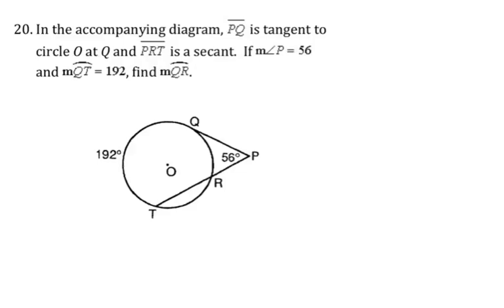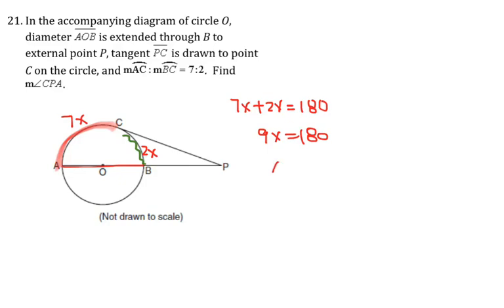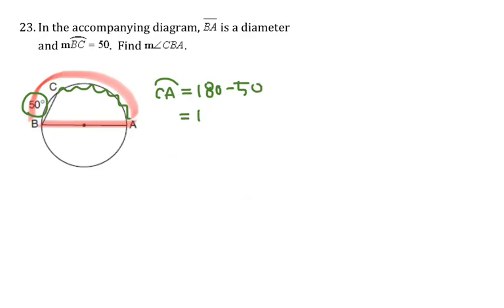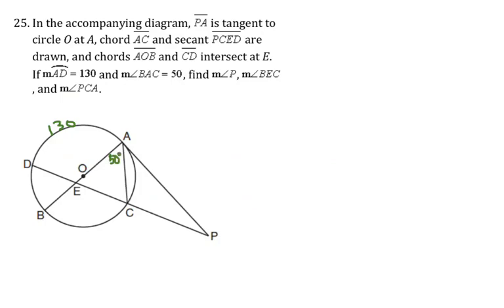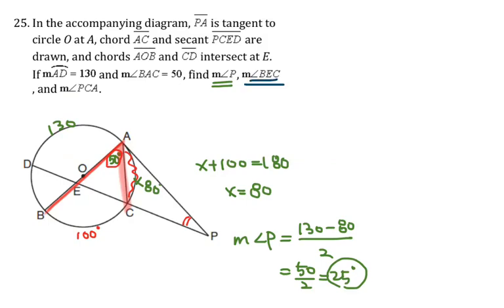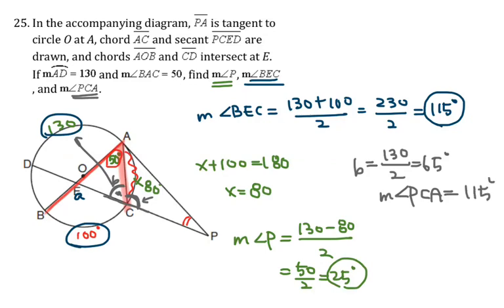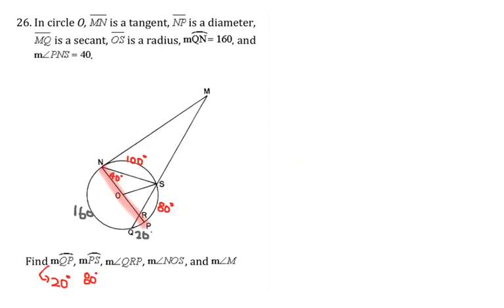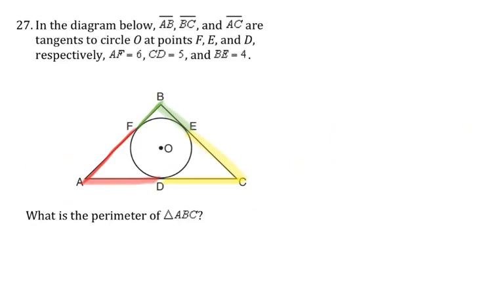Geometry review for exam 41 part 2